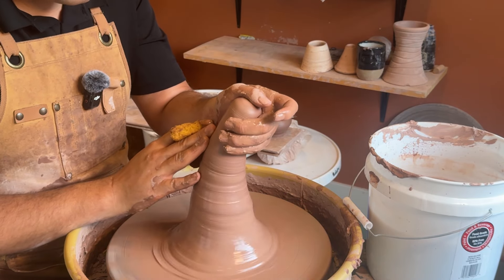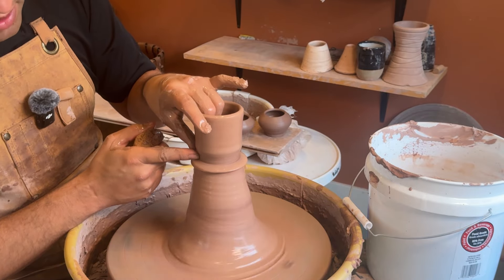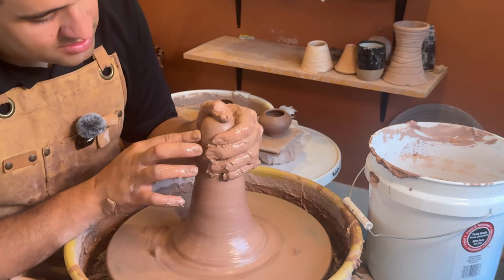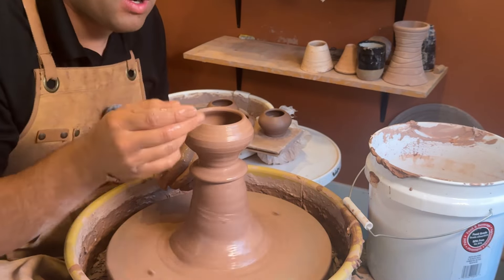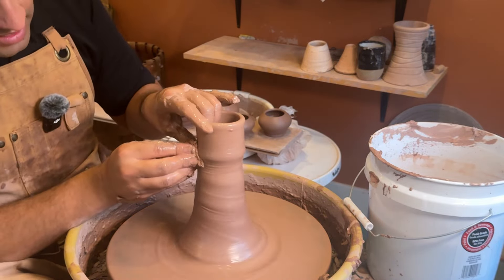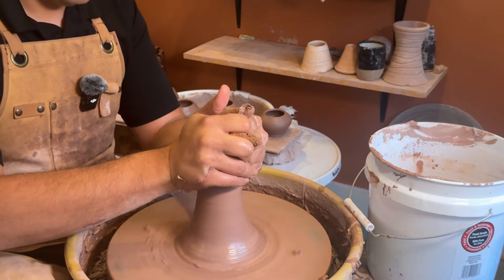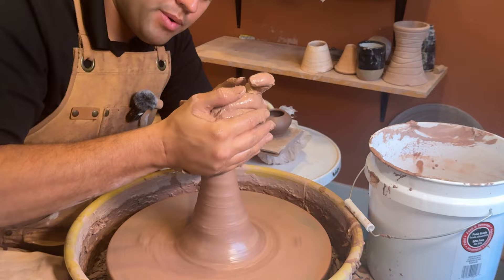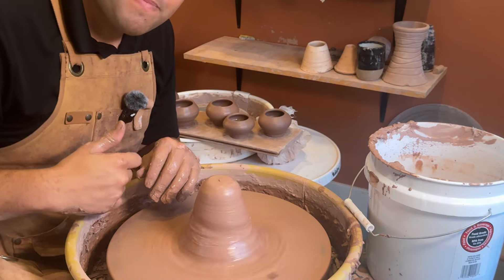Throwing on the hump for beginners!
Throwing off of the hump does take a lot of practice! In this video I'll walk you through my process of handling pots on the hump. If you have any questions just leave them in the comments!